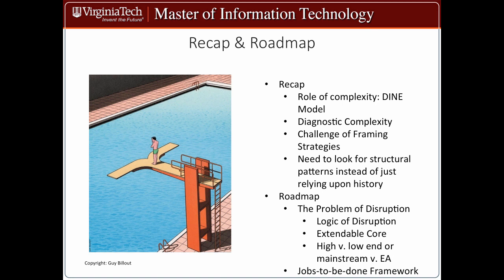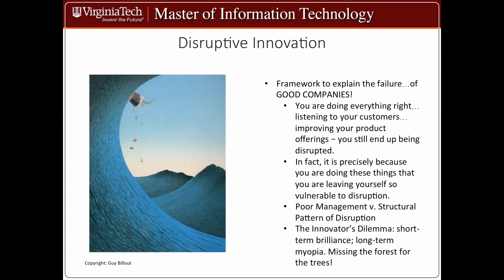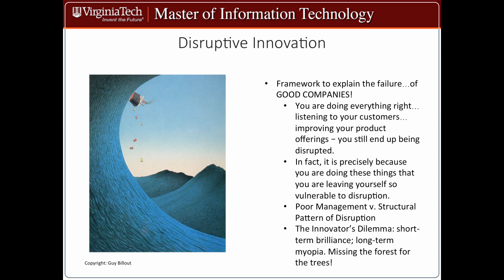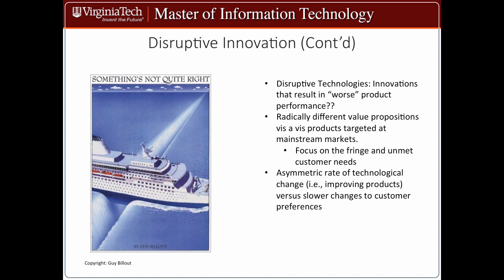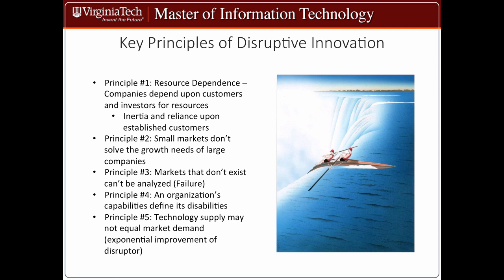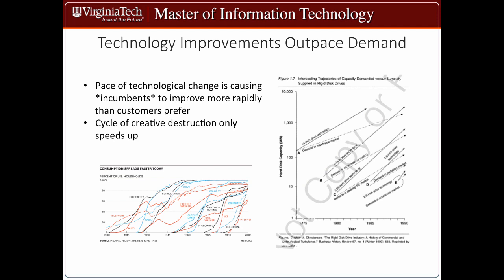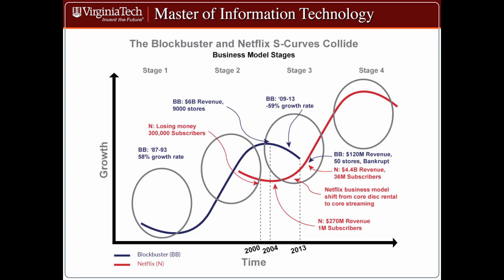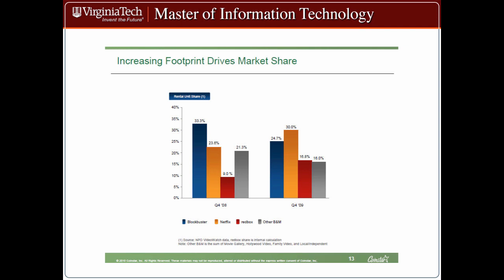MGT 5804 Lecture 8.1 Disruptive Innovation